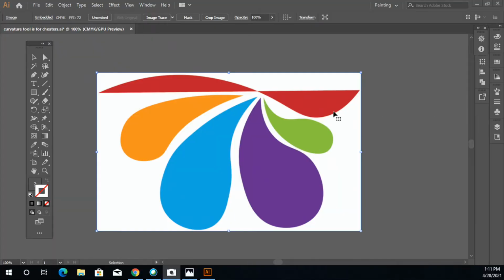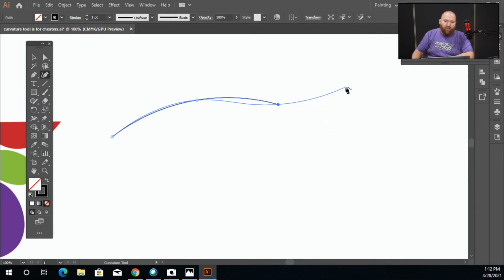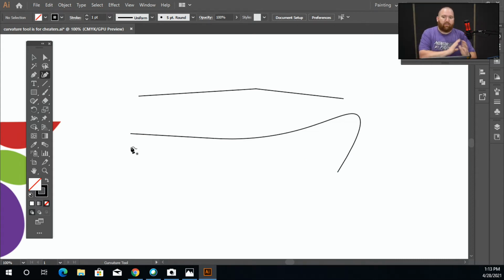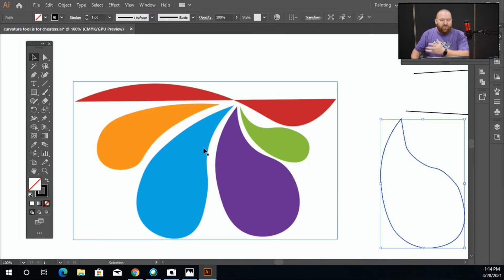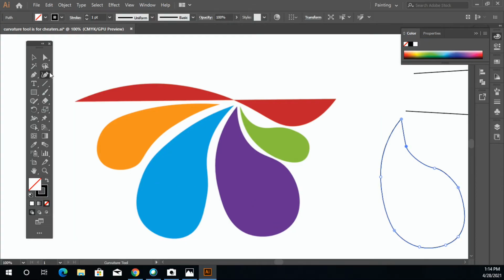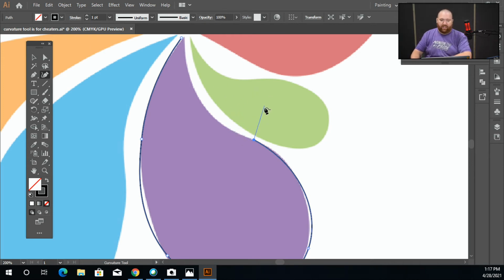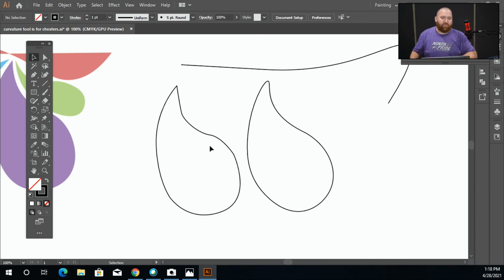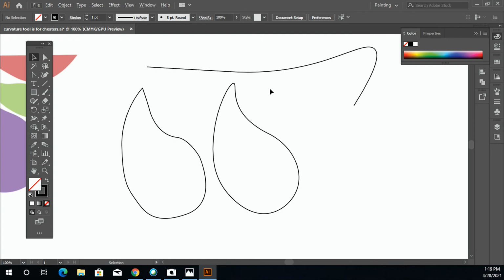Curvature tool is for cheaters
How you can use the curvature tool and how it is different from the pen tool.  Also how back in my day we didn't have the curvature tool.